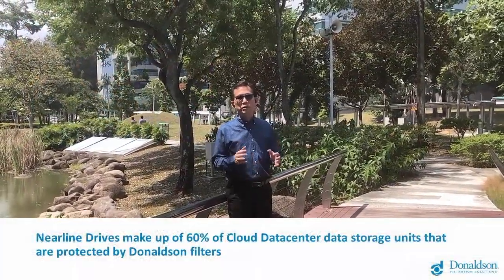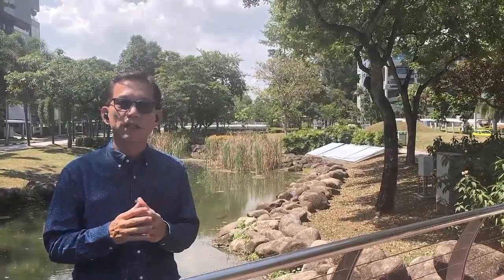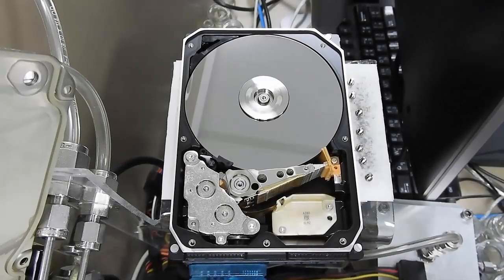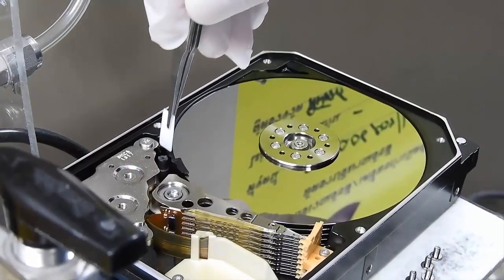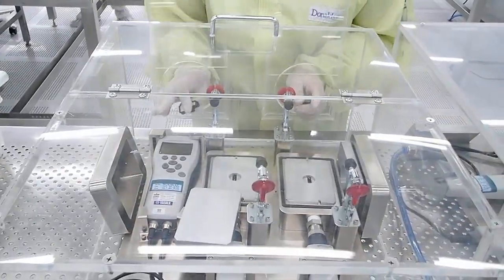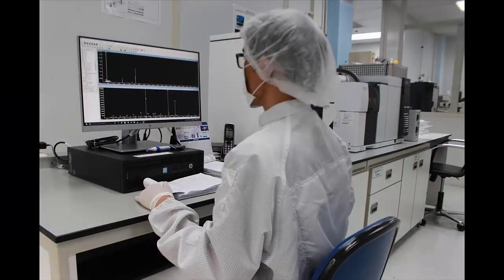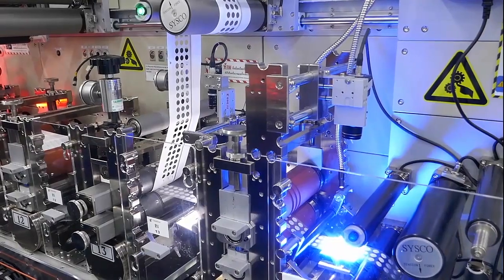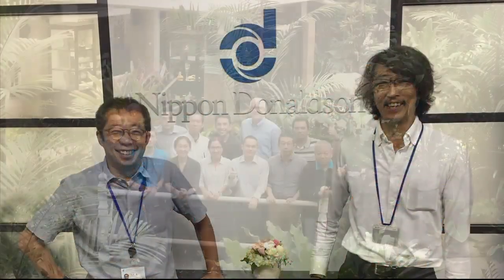Disk Drive Filtration Solutions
Nearline drives make up 60% of cloud data center data storage units. Donaldson disk drive filters work in the background to help protect critical components in cloud computing: streaming, storage, sharing, gaming, and business-to-business interaction.